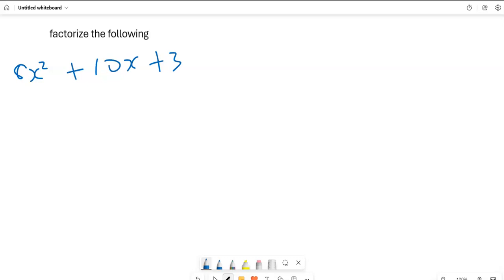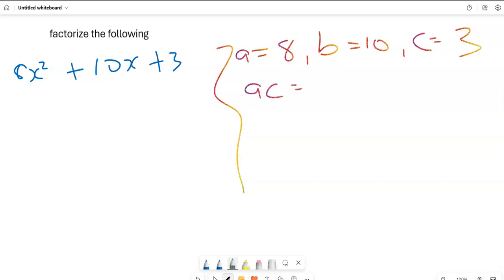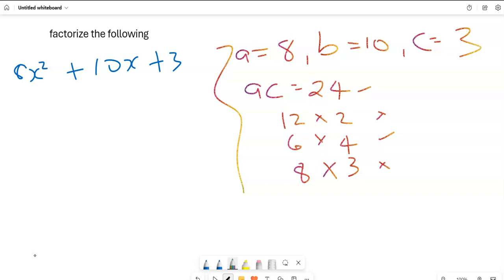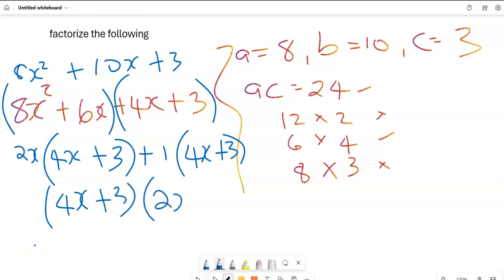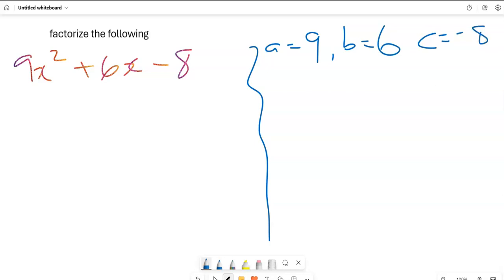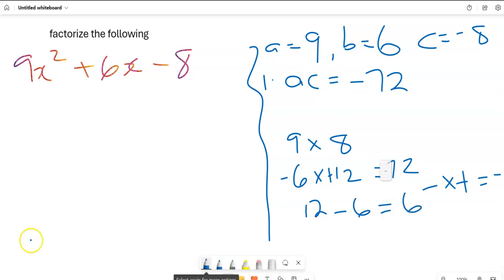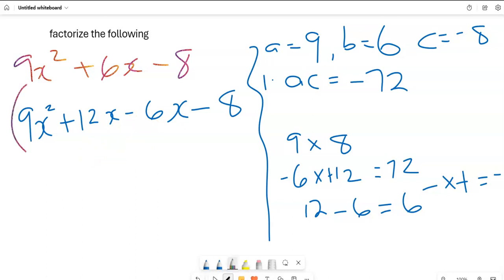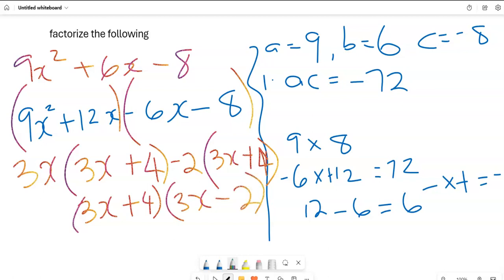Quadratic factorization 2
quadratic factorization when a is greater than 1